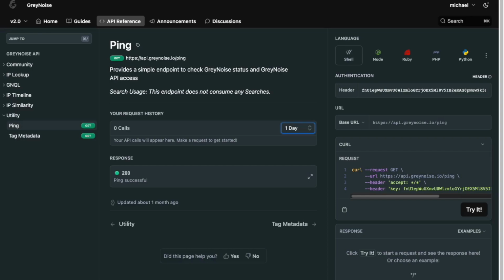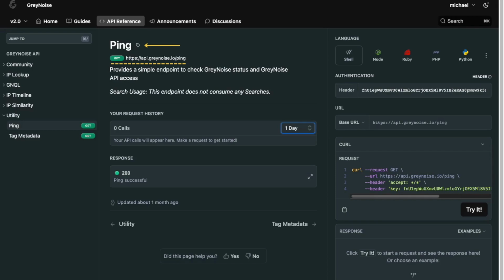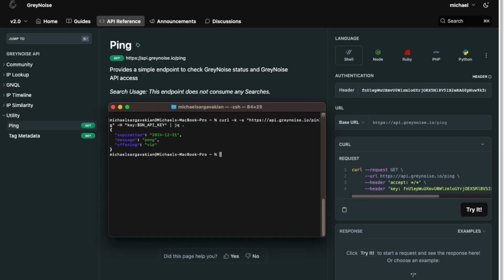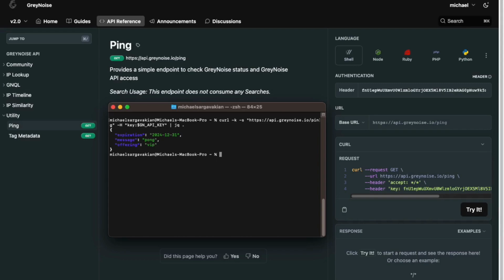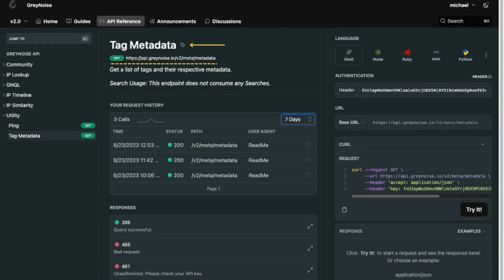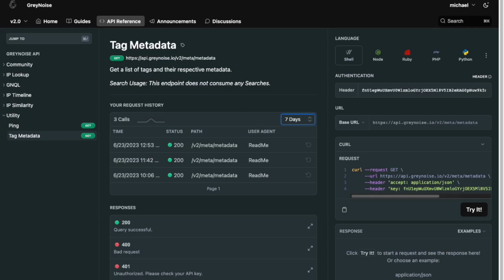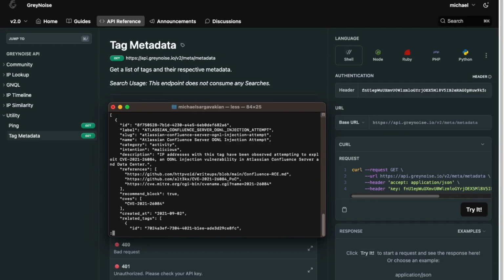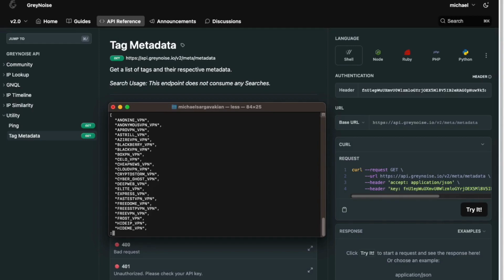GreyNoise University- API and CLI Series- API Utility Endpoints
This module is part of our GreyNoise API and CLI Training series.  In this module, we will be covering the Utility endpoints, and reviewing examples.